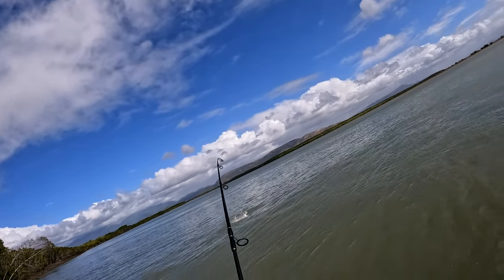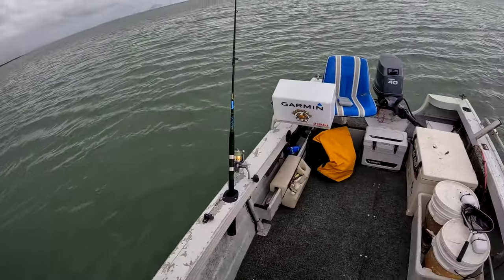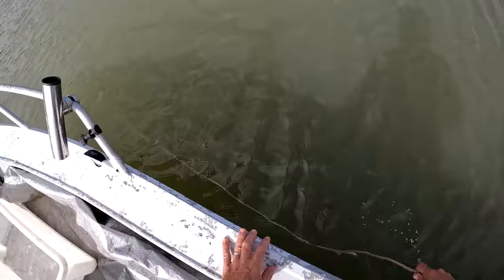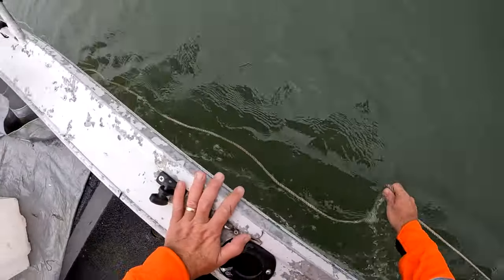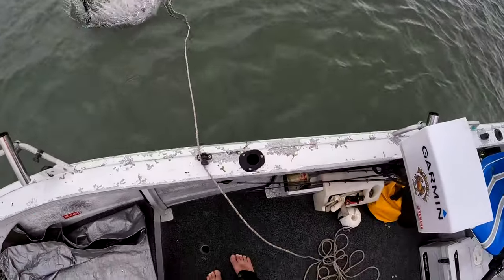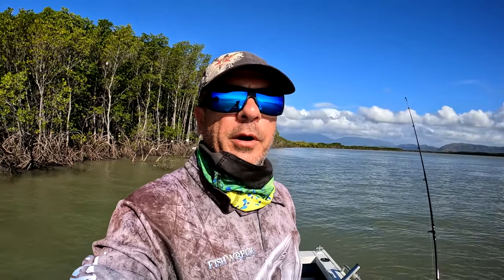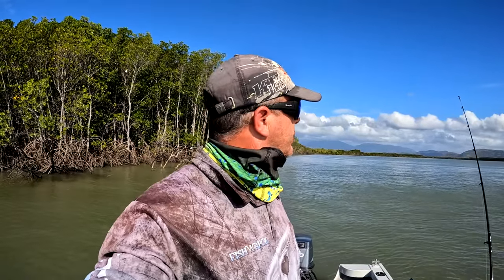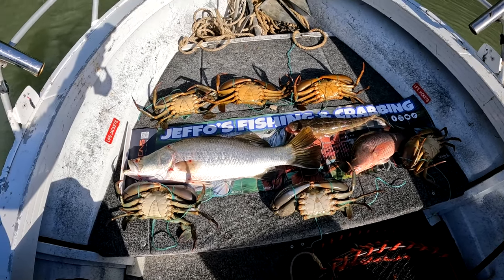A GRADE MUDCRABS | BARRAMUNDI | MANGROVE JACK | SOLO MISSION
This video is a solo mission catching A grade mud crabs, demonstrating tying Mud crabs & determining weather the crabs are A, B grade or otherwise, also live baiting for Barramundi